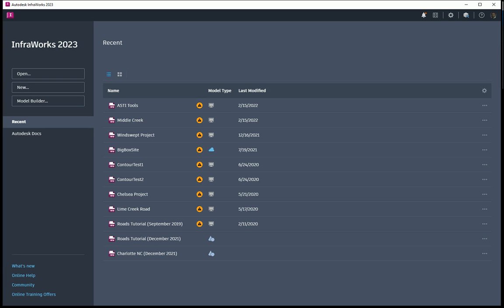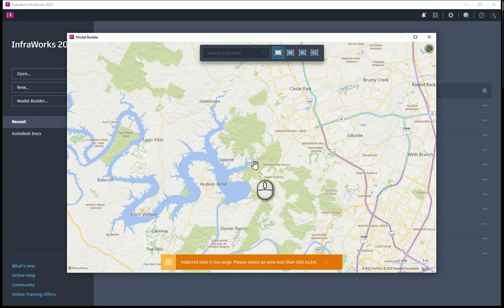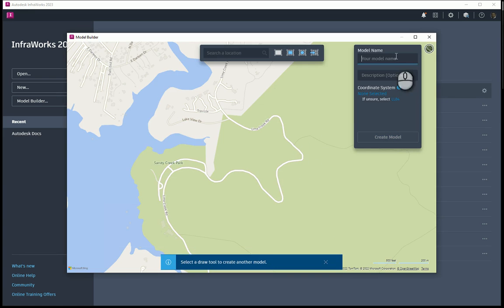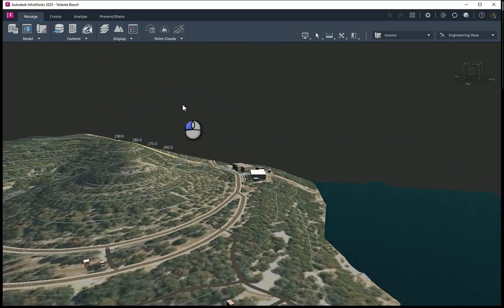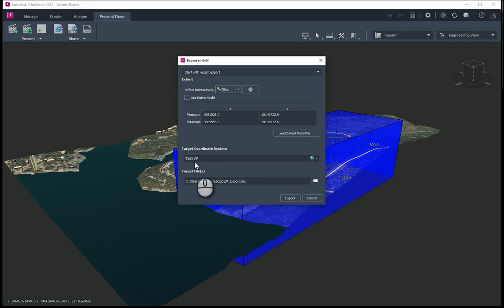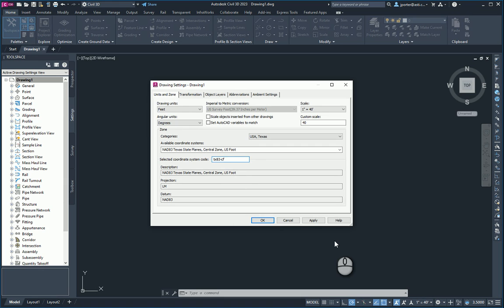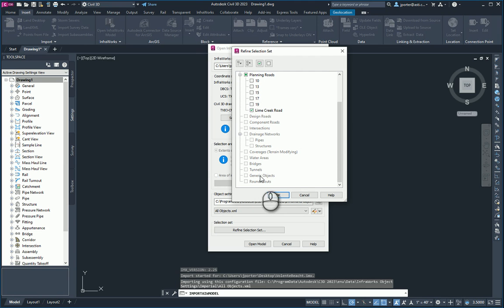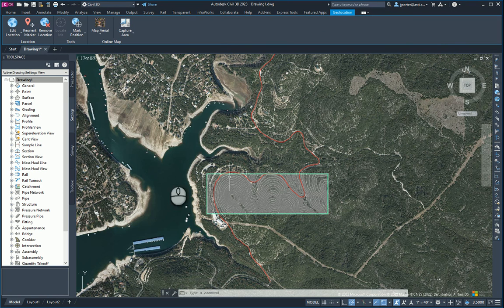Export Infraworks Model to Civil 3D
In this video I use Infraworks to gather some free GIS data from OpenStreetMap to build a preliminary design surface in Civil 3D.